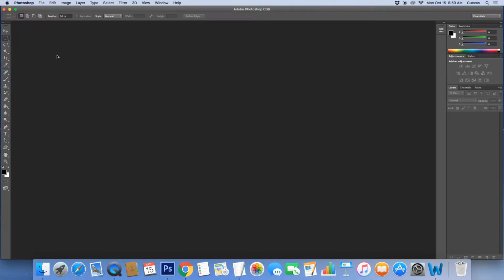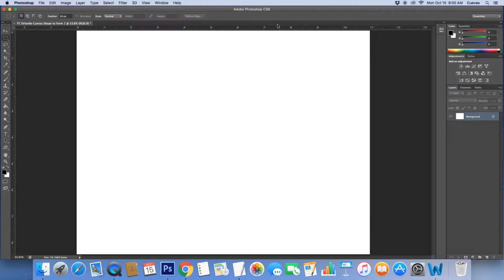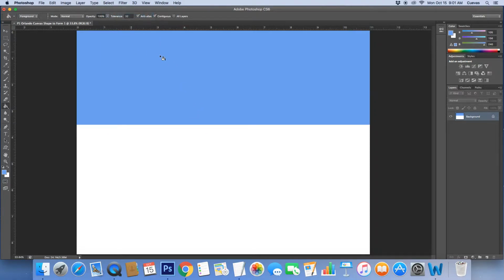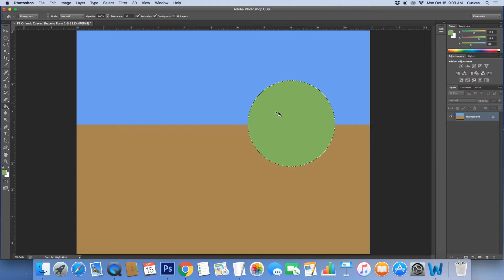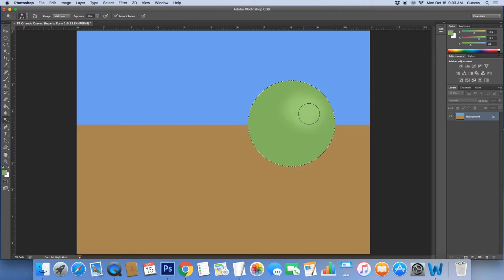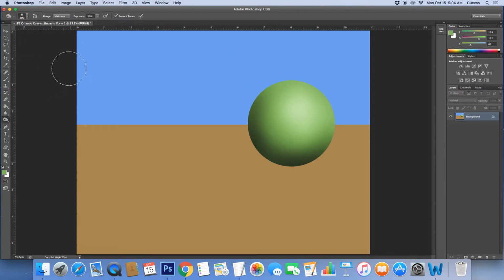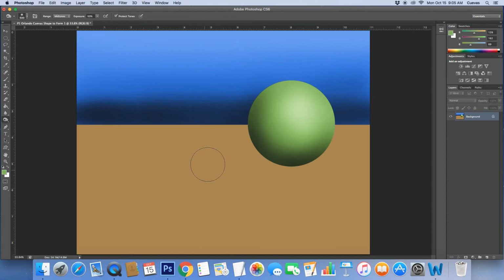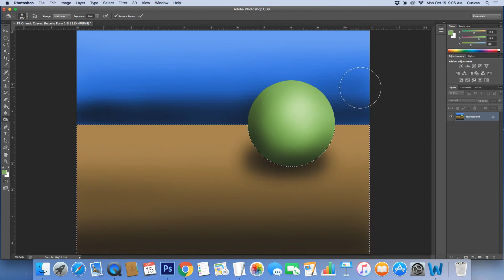Shape to form video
Adding highlights and shadows using the dodge and burn tools